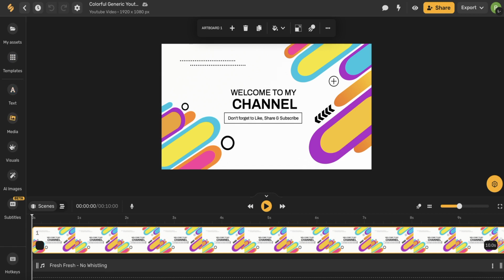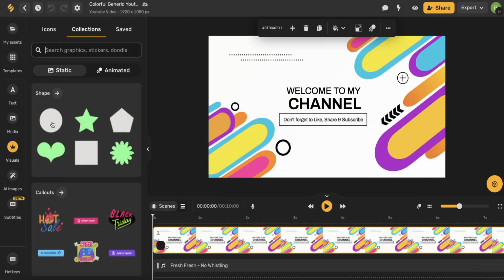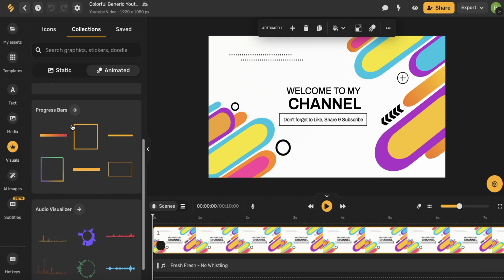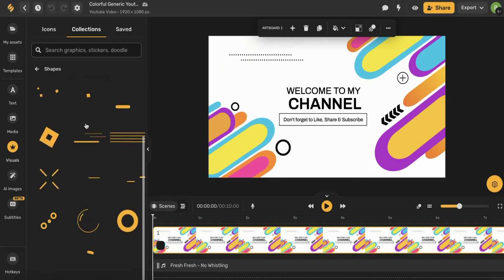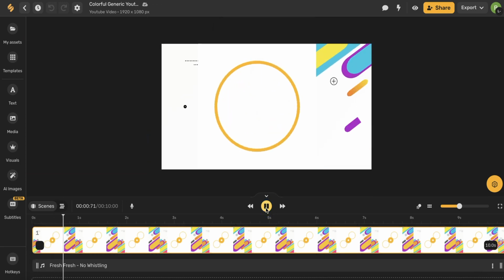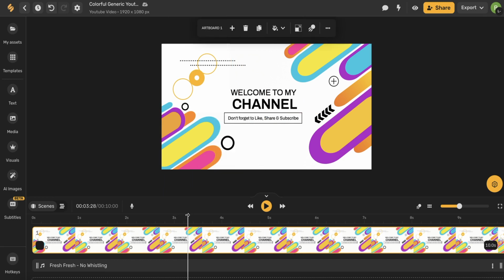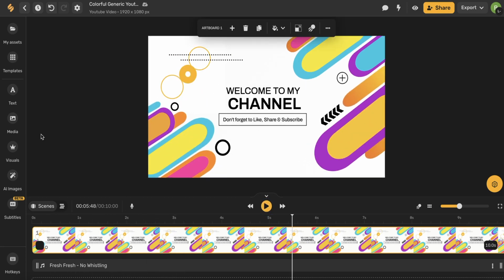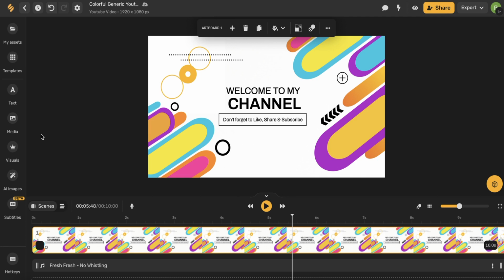How to add animated visuals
This video tutorial will show you how to add engaging and visually appealing animated elements to your video designs. You'll learn how to use a variety of tools to create animations that can add life and personality to your videos.

☑ Content Creation
☑ Video Editing Tools
☑ Animated Icons & Visuals
☑ TikTok Reels
☑ Instagram Reels